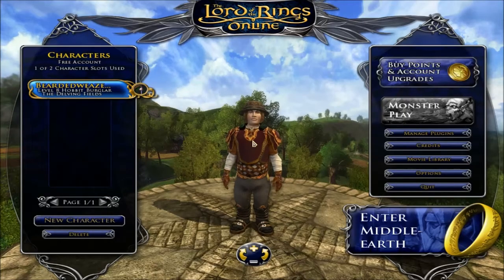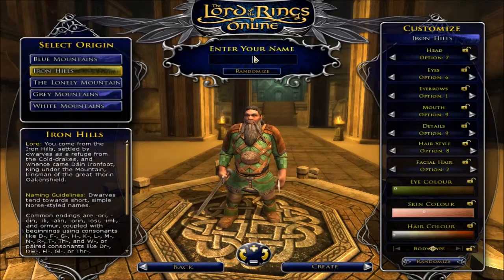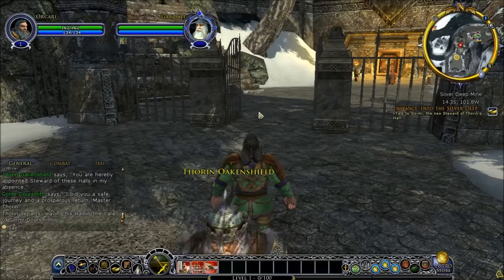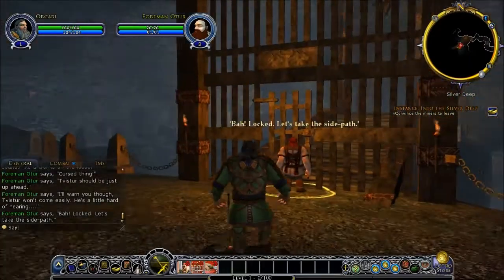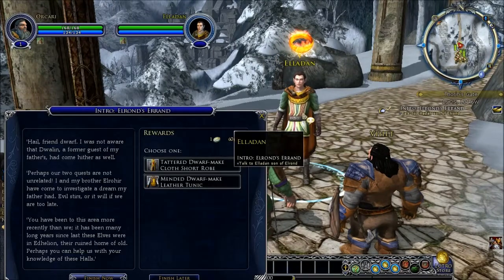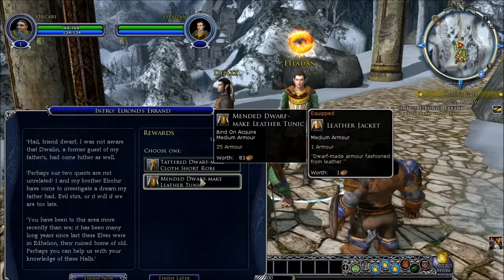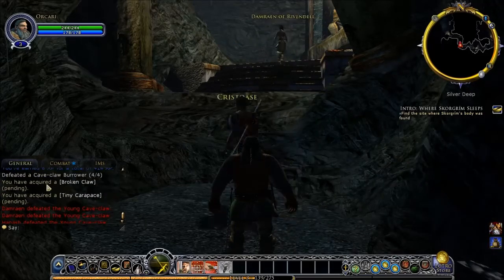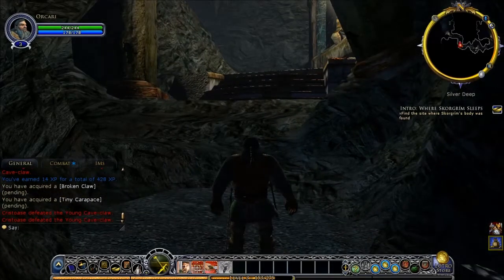LOTRO Gameplay episode 1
Welcome back guys and girls, today we start a character on Lord of the rings online free to play. Enjoy the video.